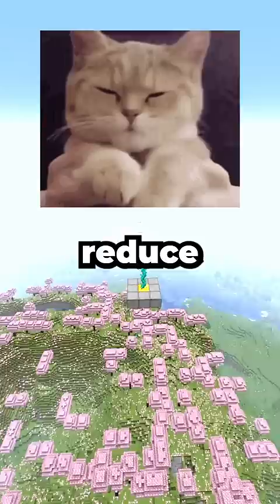These Items Could Help You Survive... 👻